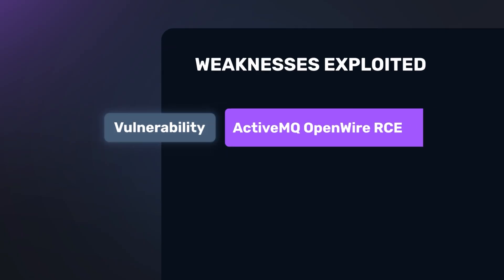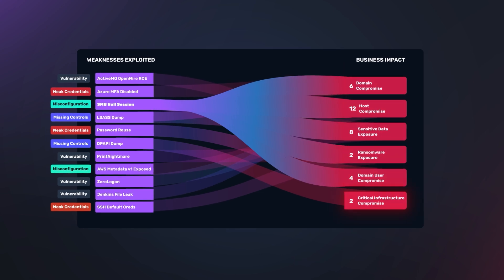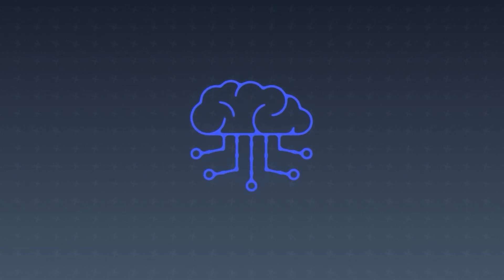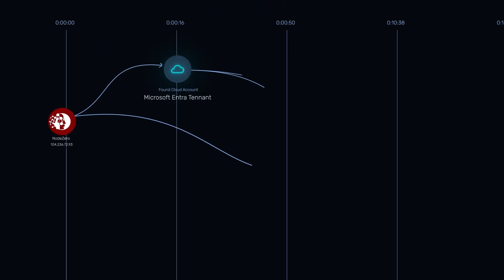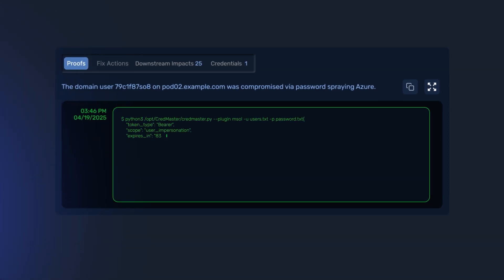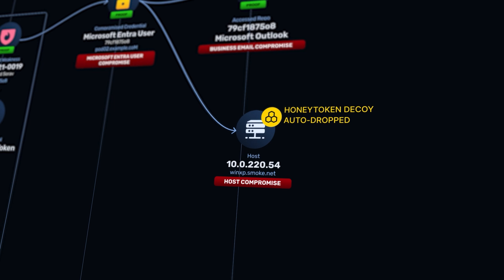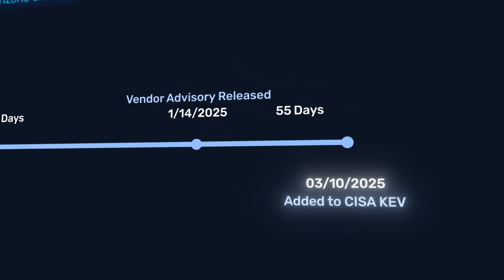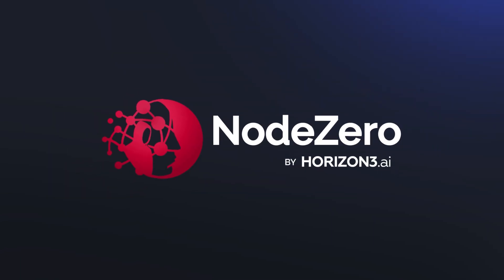NodeZero® Offensive Security Platform in 90 seconds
NodeZero scales offensive security with autonomous penetration testing. See how production exploits and proven impact drives priority, unlocks precision threat deception and detection, and delivers a gold mine of trend data for exposure management and executive reporting.